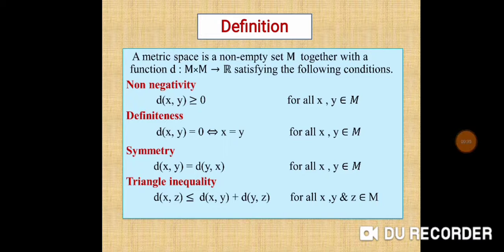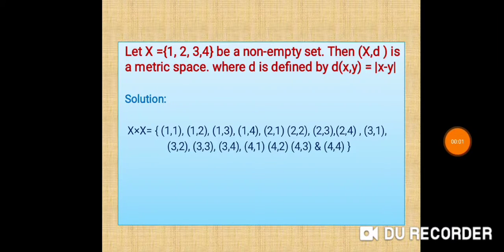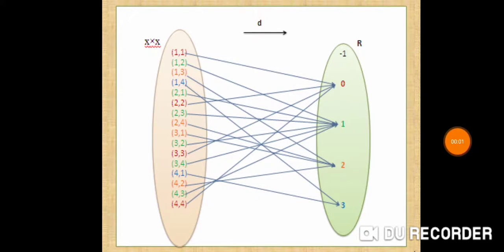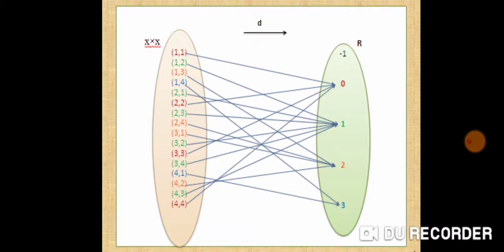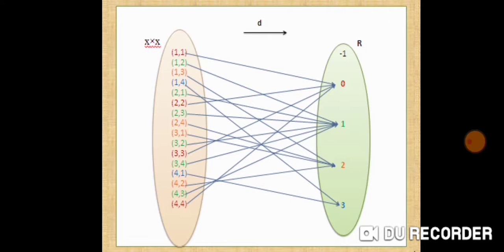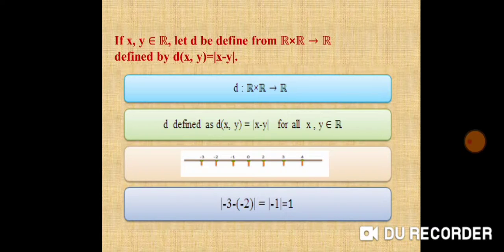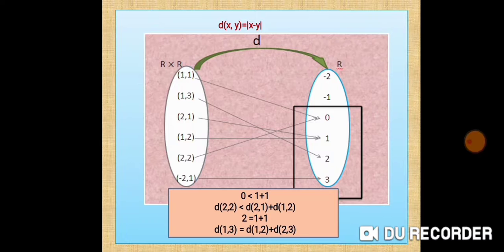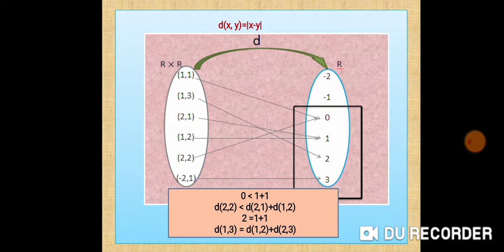METRIC SPACE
WHAT IS METRIC SPACE AND BASIC EXAMPLE OF METRIC SPACE